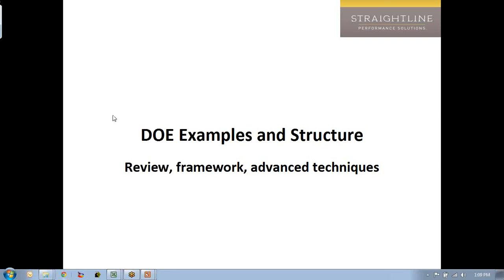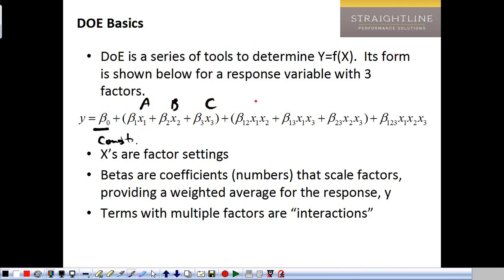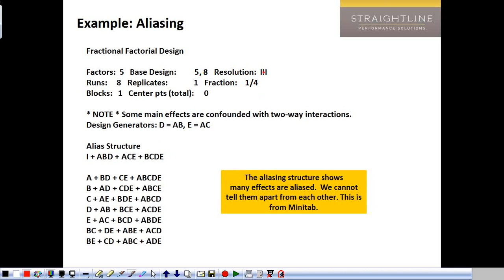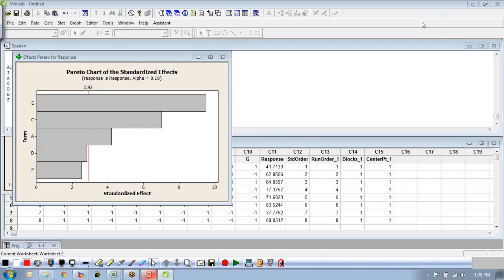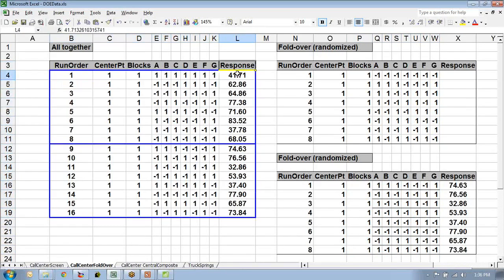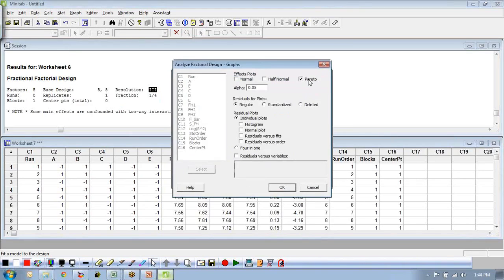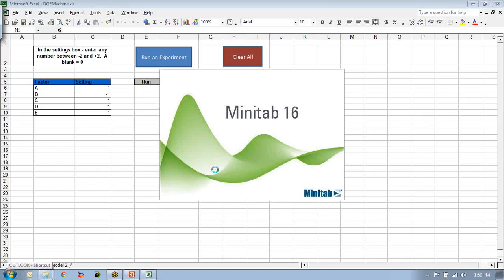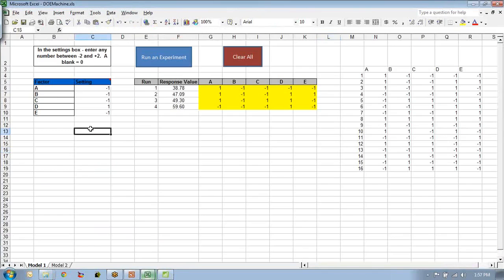Doe Screening And Characterizing 1